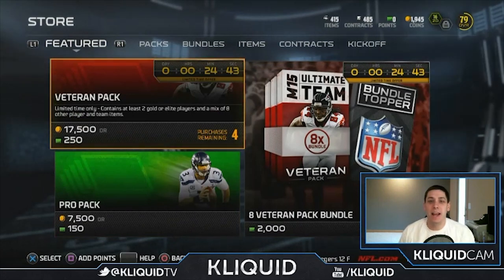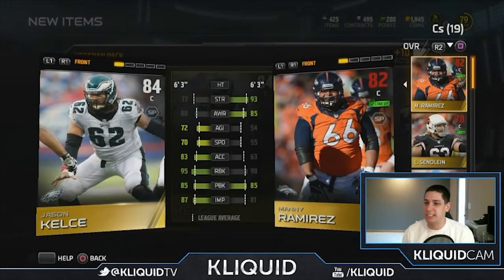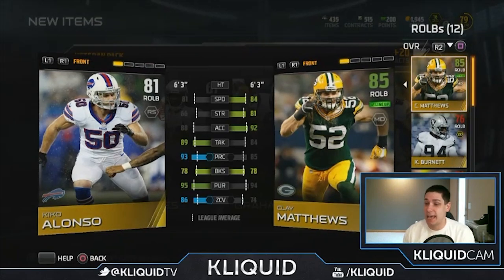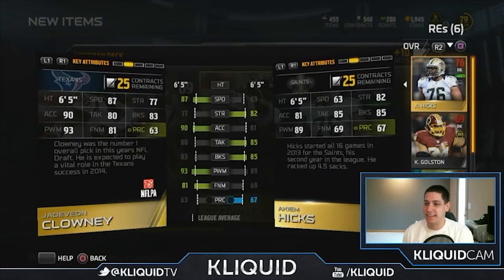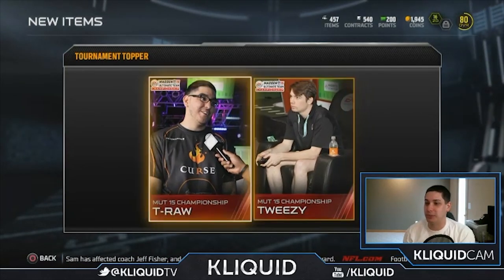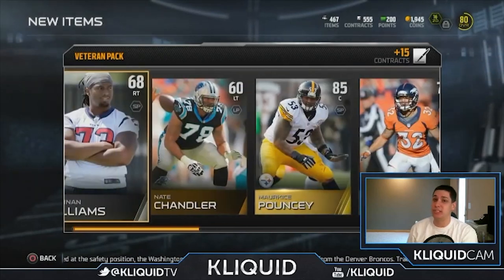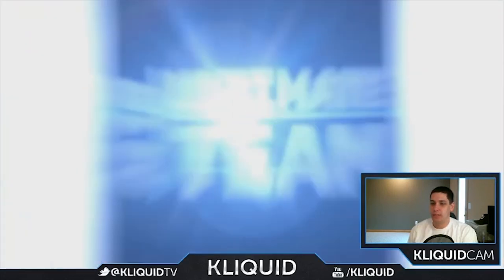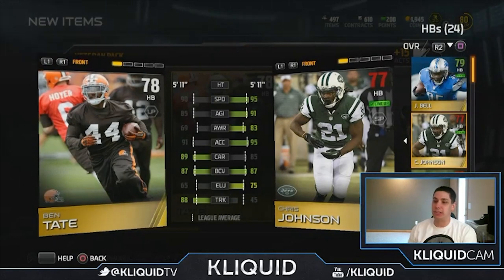Madden 15 Ultimate Team VETERAN BUNDLE Pack Opening | MY FIRST ELITE w/ Facecam reaction!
Veteran bundles were only in Madden 15 Ultimate Team for a limited time, but I decided to purchase one in order to improve my team early in the game. I don't get a whole lot, but I do end up getting my first ELITE pull of MUT 15!